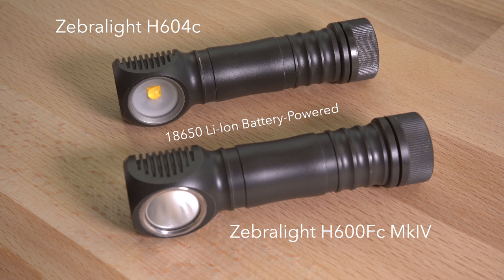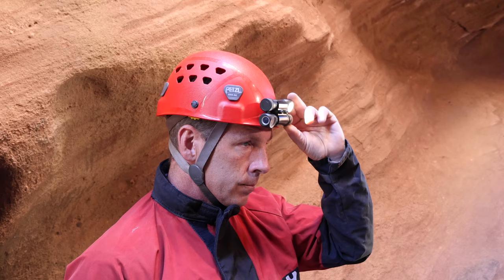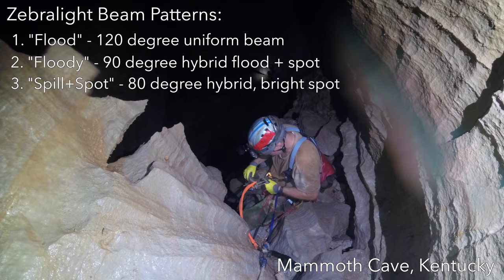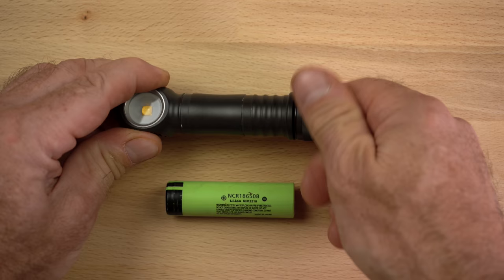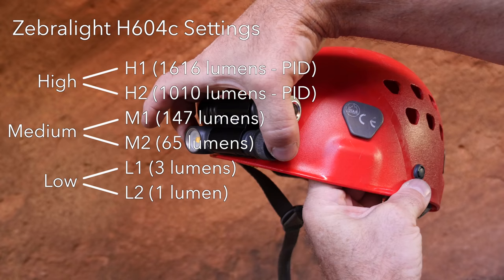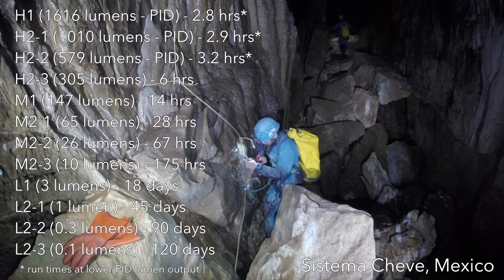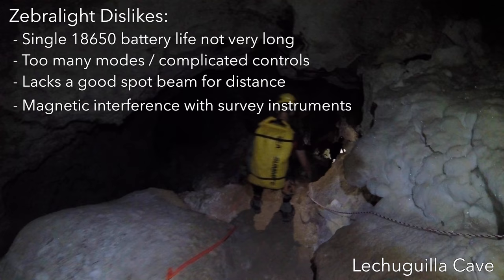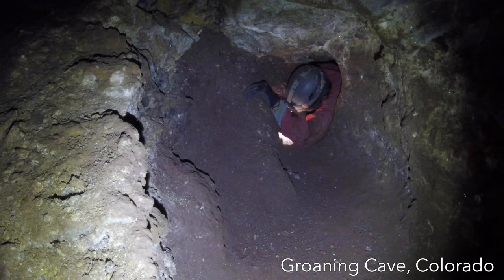Zebralight Headlamp Review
This is a review of the Zebralight headlamp for use as a caving light. The lights shown in this video, and the lumen / run time specifications are for the 4th generation of H600 lights (either the H604 or H600MkIV, high CRI LEDs).

H604 with cool-white flood beam

H600 MkIV with warm-white flood beam